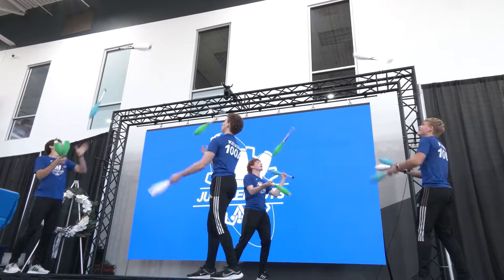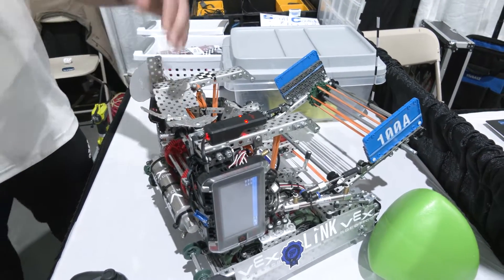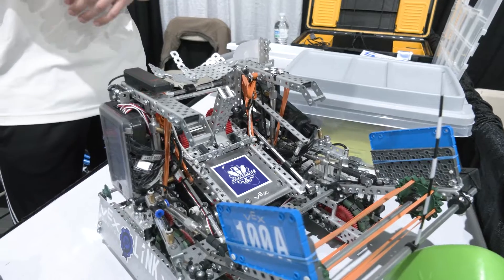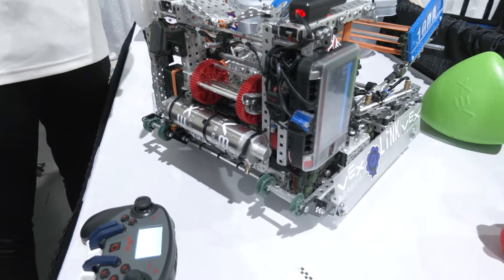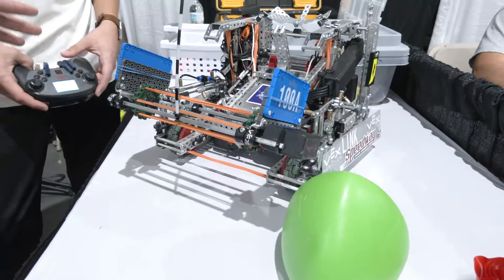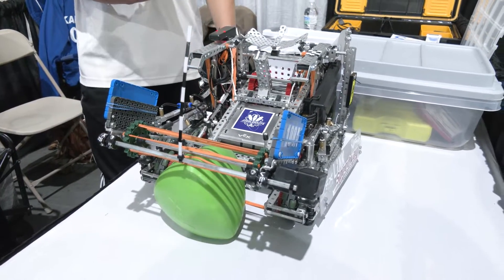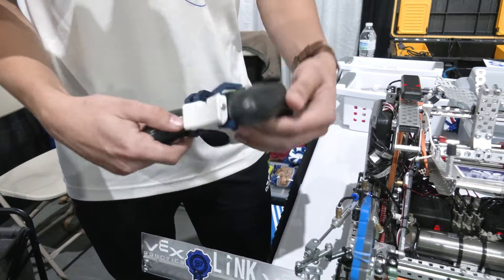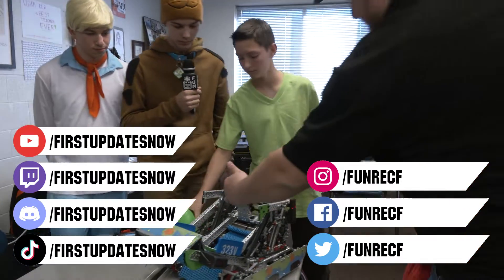Pits & Parts | 100A Jugglenauts | Speedway Winners | Over Under | FUN RECF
Winners at Speedway Signature and 10th in the world at time of recording at skills. 100A Jugglenauts bring so much versatility with their dual thread catapult and puncher, simplistic and quick climber and incredible driver control including scuff controller. Learn more of what goes into this incredible Over Under robot on Pits & Parts.